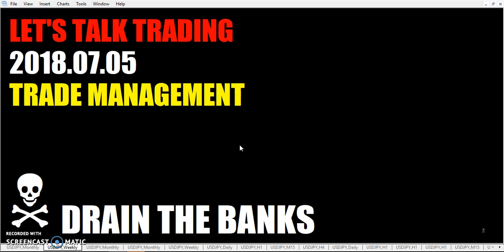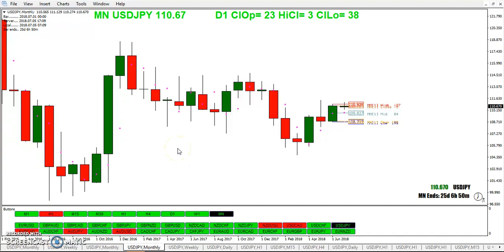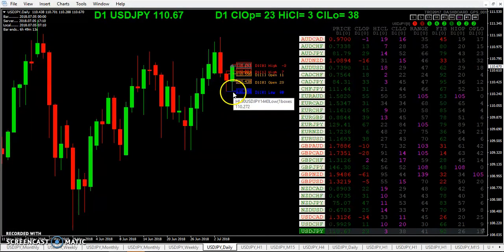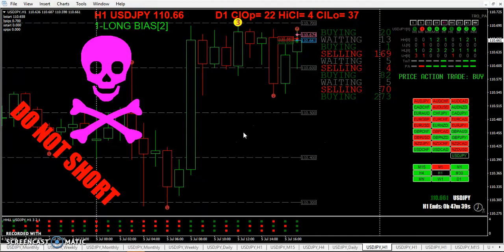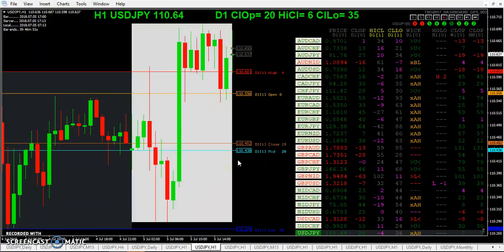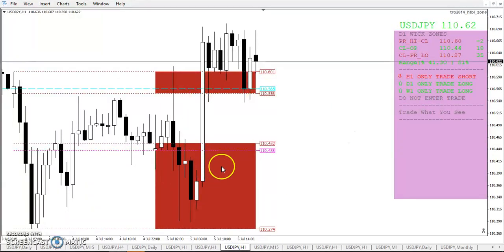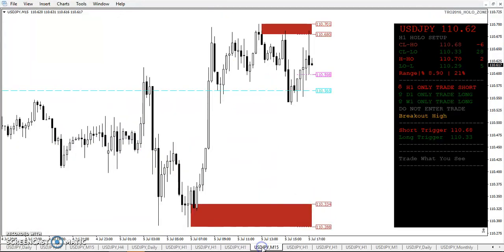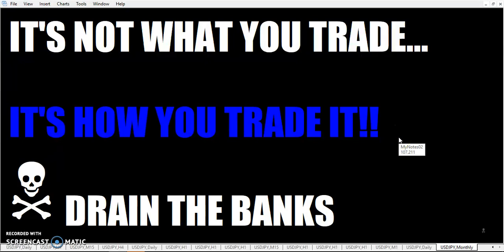20180705 TRO TRADING TRADE MANAGEMENT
TRADE MANAGEMENT